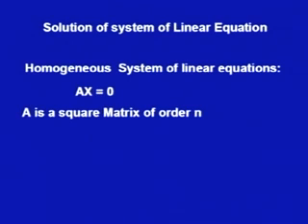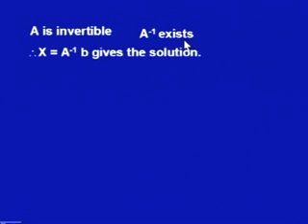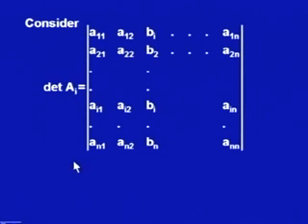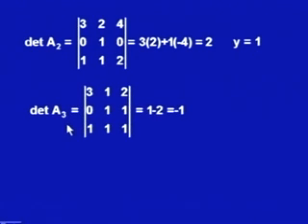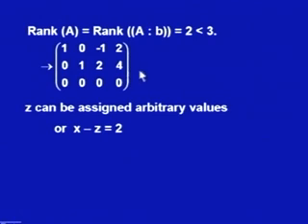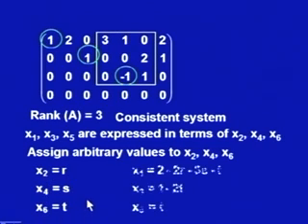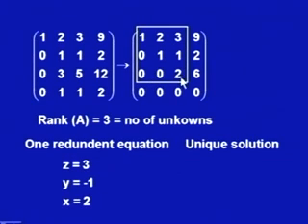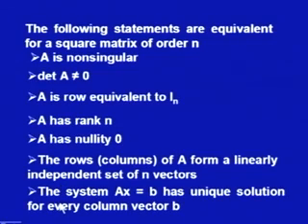Mod-2 Lec-18 Solution of System of Linear Equation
Lecture Series on Mathematics - II by Prof.Sunita Gakkhar, Department of Mathematics, IIT Roorkee.